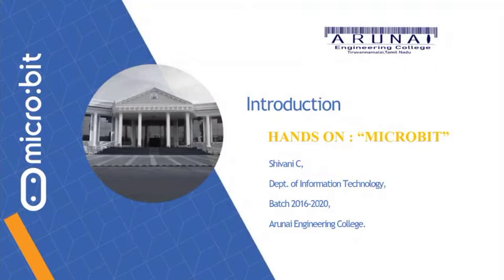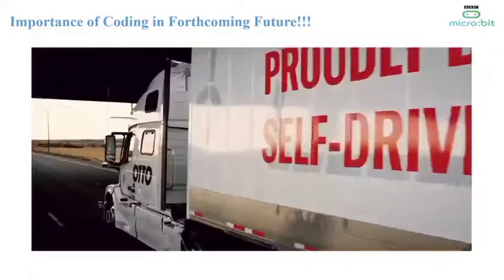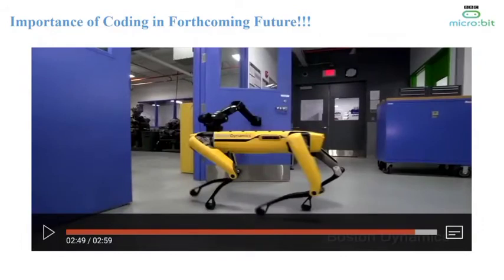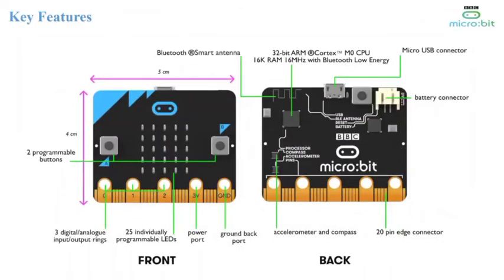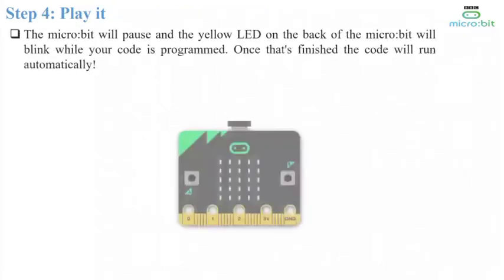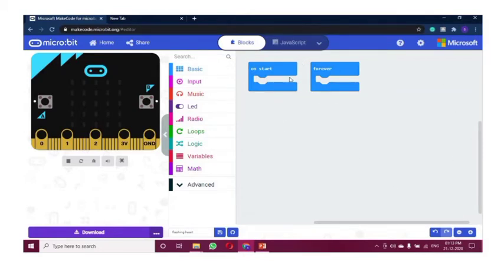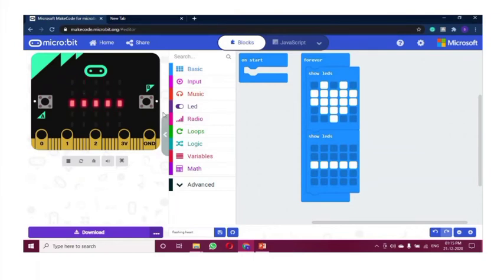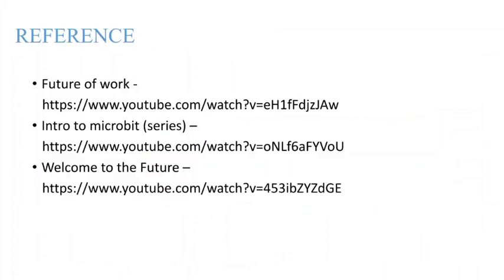Microbit | Introduction | Dept of CSE | Arunai Engineering College | Tiruvannamalai